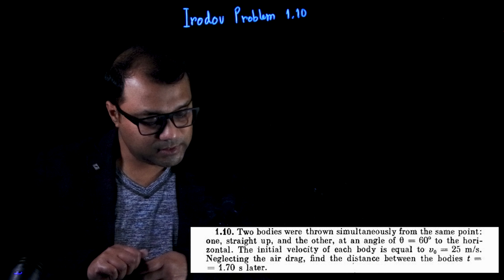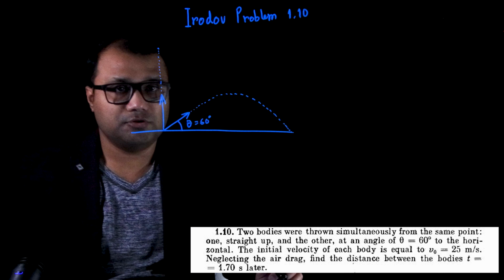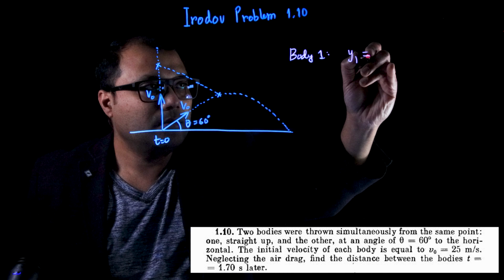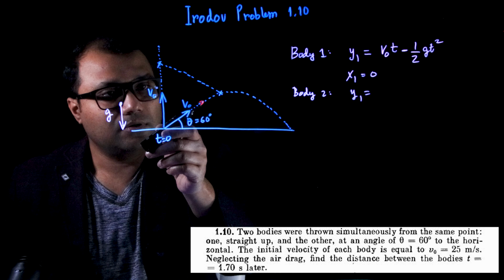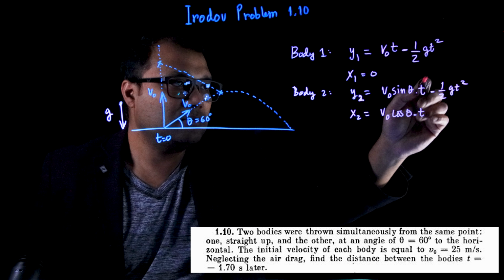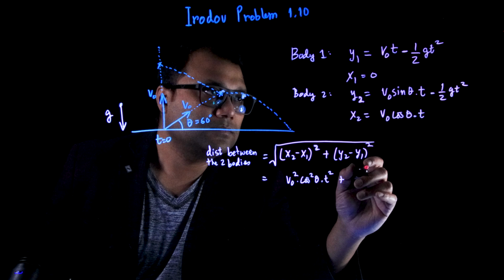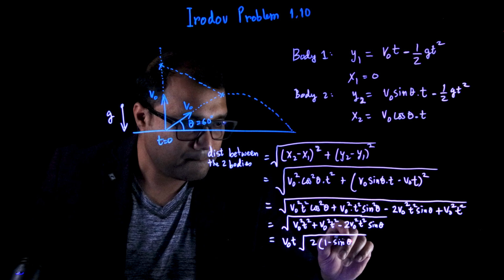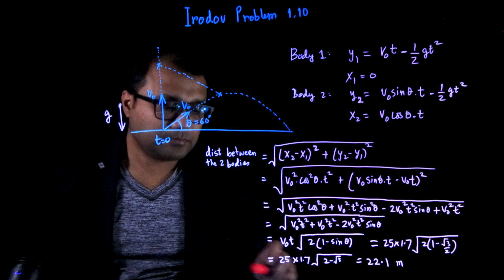Irodov Problem 1.10 | Kinematics Example